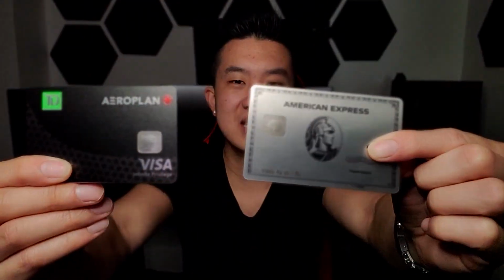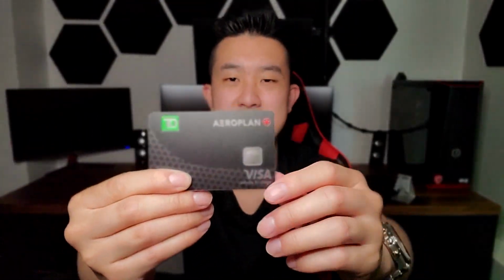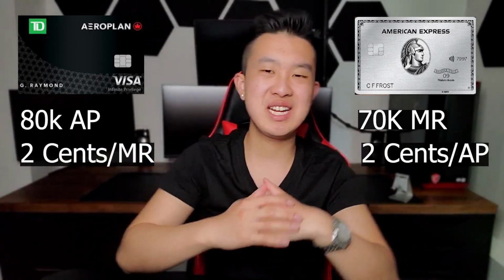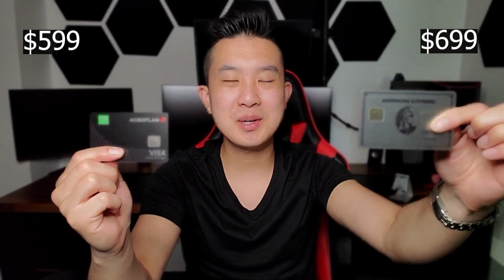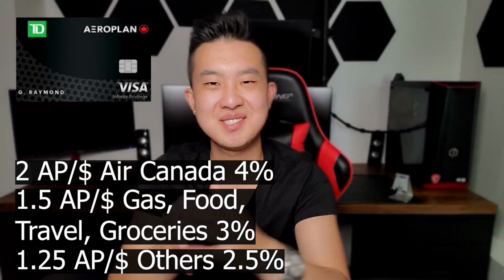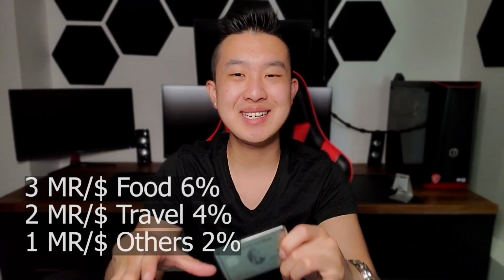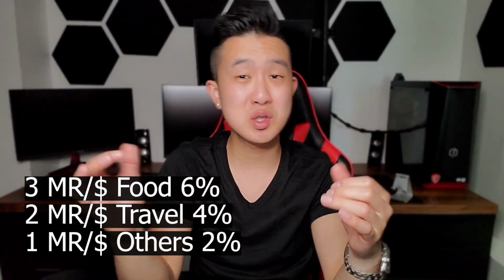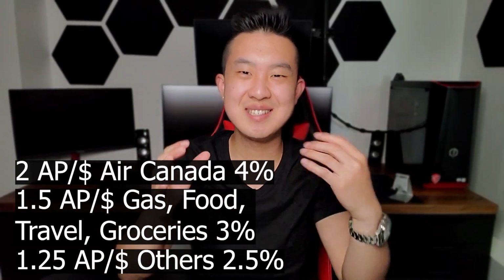Amex Platinum VS Visa Infinite Privilege | What's Better?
Amex Platinum VS Visa Infinite Privilege | What's Better? In this video we will cover both the American express platinum card and the TD visa infinite privilege credit card and what's the better card to get out of the two and ultimately what is the best metal credit card in Canada,

TIME STAMPS:
0:00 The Presentation
1:49 The Numbers
5:40 Lifestyle Benefits
10:32 Travel Benefits

On this channel we focus on personal finance, travel, Canadian credit cards and upload every single week so If you like what you see and want to see more make sure to subscribe will be bell to see more every single week!